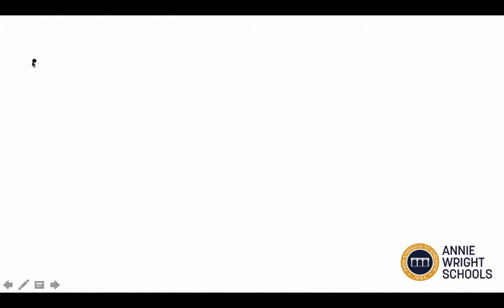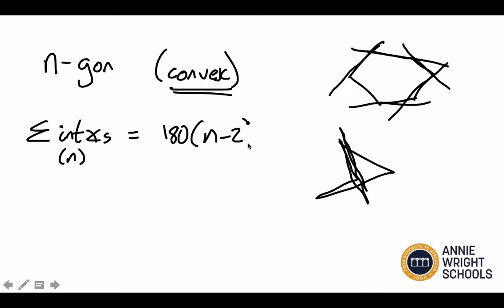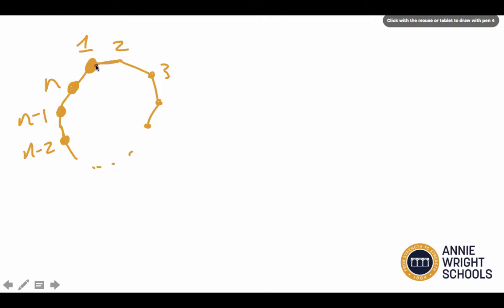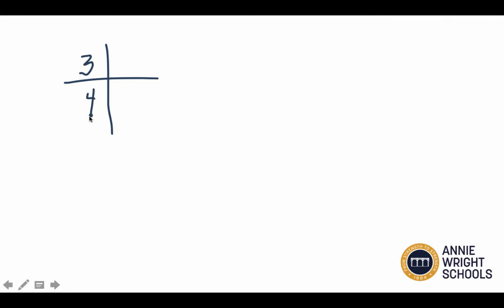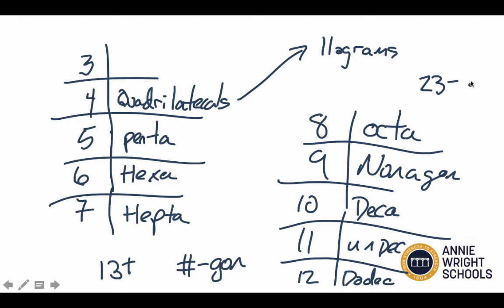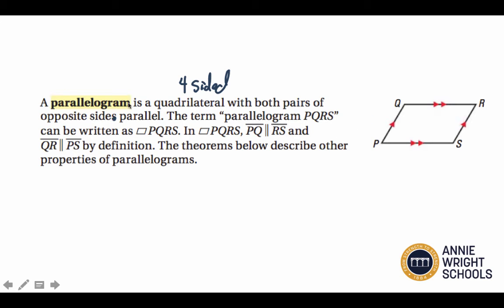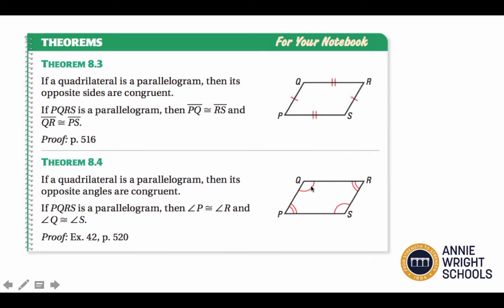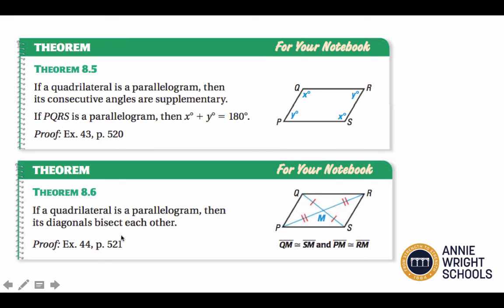Lesson 7.5 - Paralleograms